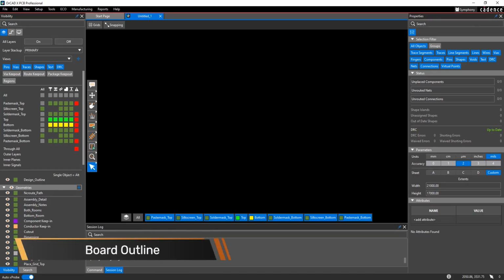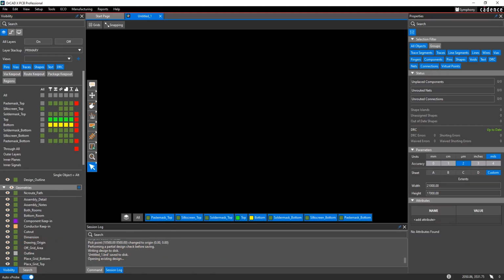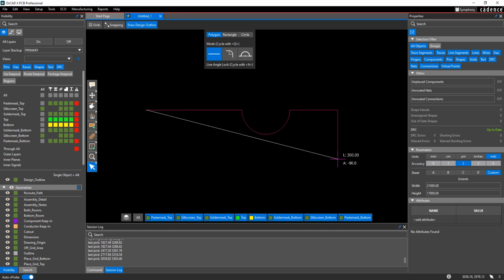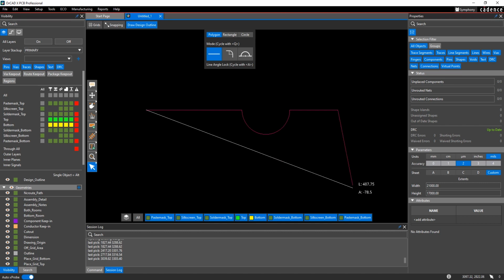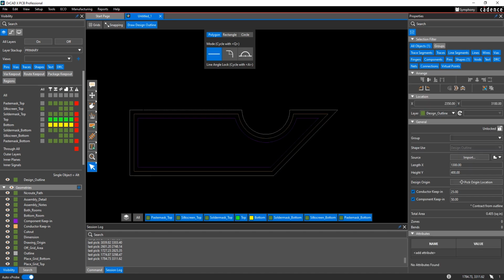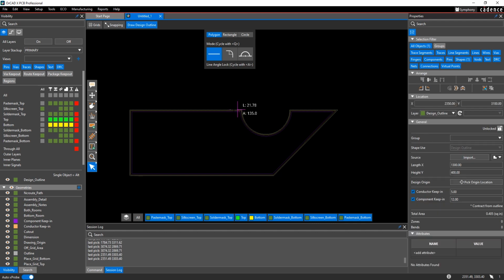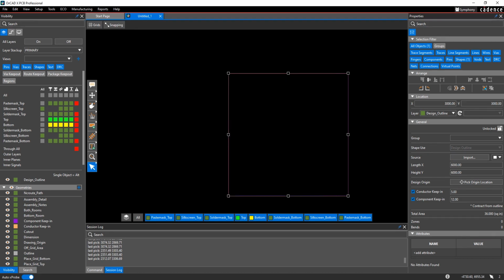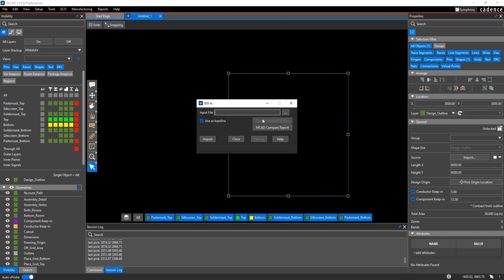How to Create a Board Outline in OrCAD X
The first thing you need to do in PCB design is create a board outline. OrCAD X has several ways to do that.